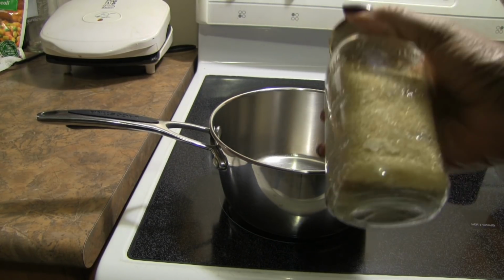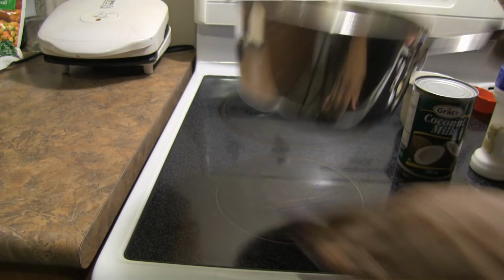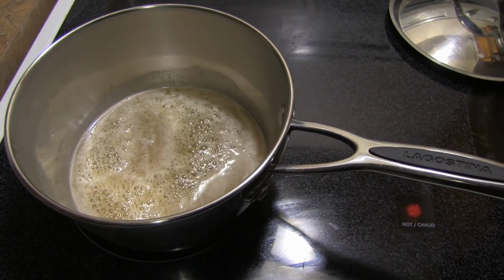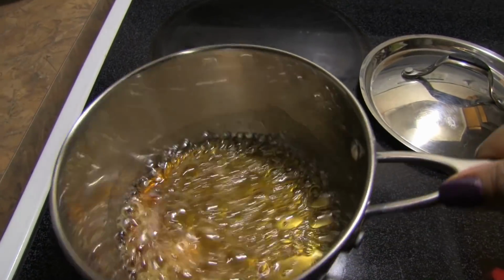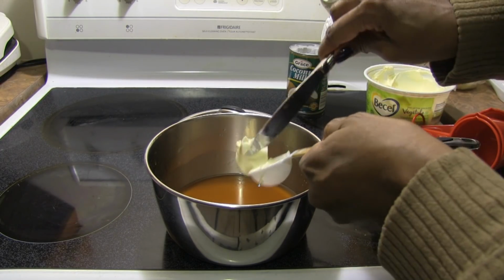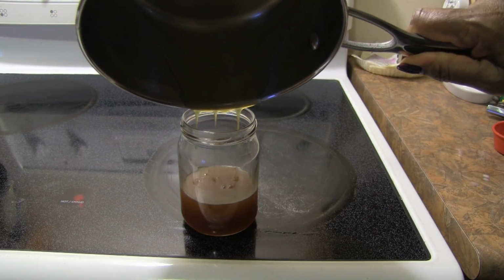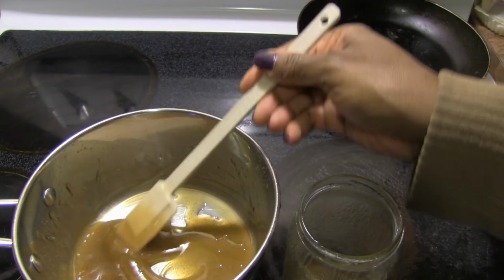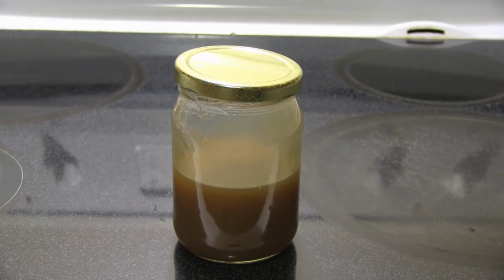Vegan Caramel Recipe!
I've been planning to do this for a long time. Here's a recipe for vegan caramel!